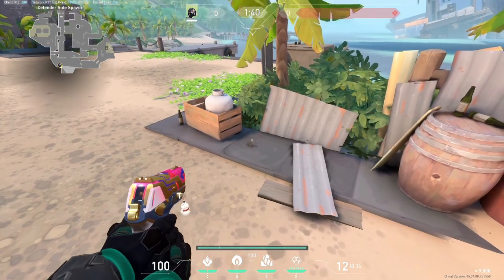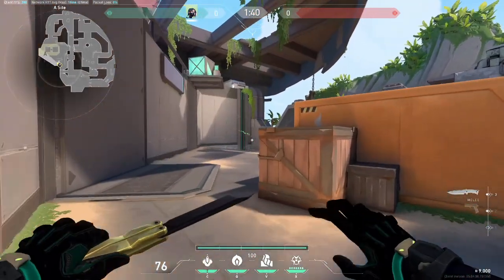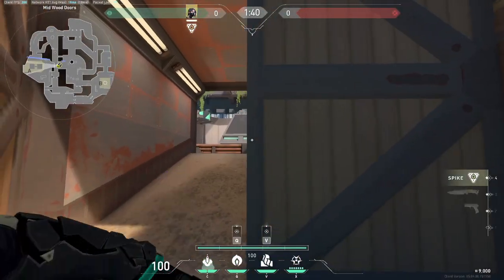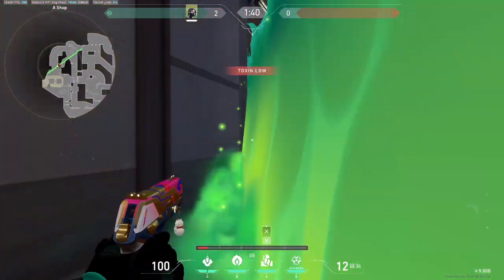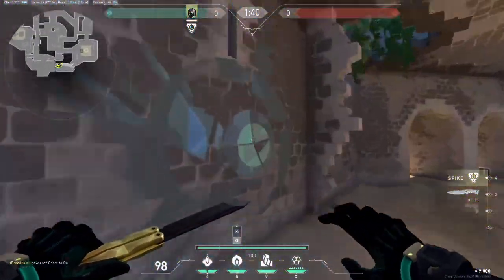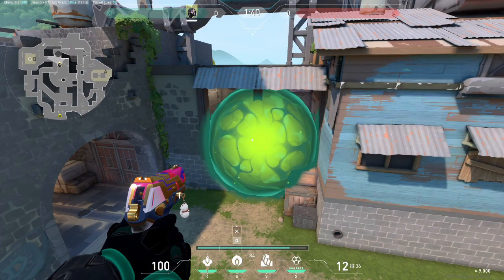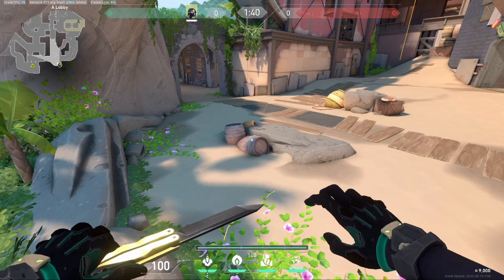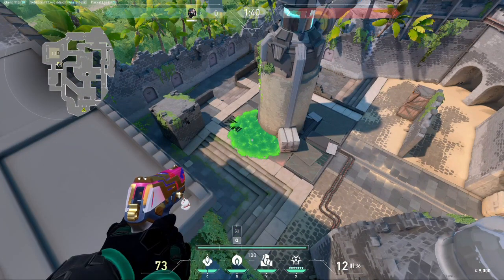Essential Viper Lineups and Setups for BREEZE | Viper Lineups for Competitive Play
Breeze Lineups and Setups!
00:00 - Intro
00:16 - Defense | B Default Wall
01:16 - A Retake Orb
02:00 - A Retake Mollies
02:39 - B Orb Setup
04:01 - A Retake Mollies from Mid
04:59 - Playing Around Kay/O Ult on B
06:00 - A Default Wall
06:42 - Alternate Cubby Wall
07:10 - Halls One-Way
07:54 - B Retake Orb from Spawn
08:14 - B Retake Mollies
08:39 - Attack | Default Walls
08:58 - Yellow Molly
09:30 - Pit Molly
10:02 - Halls Orb
10:38 - Mid Doors Orb
11:01 - Nest Orb
11:27 - Mid Split Wall
12:00 - A Post-Plant Mollies
12:32 - B Post-Plant Mollies
13:35 - Thank You!